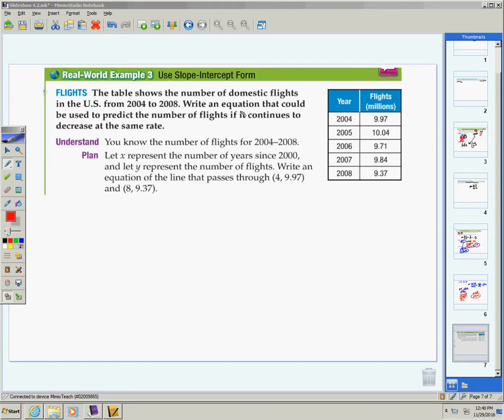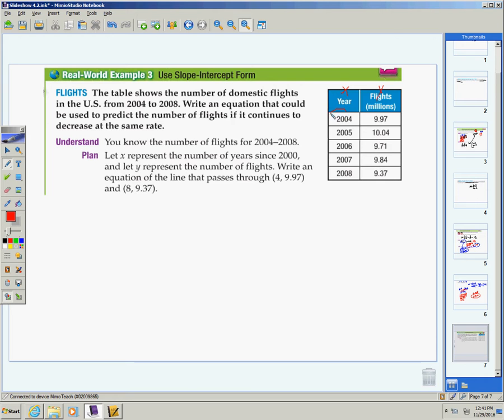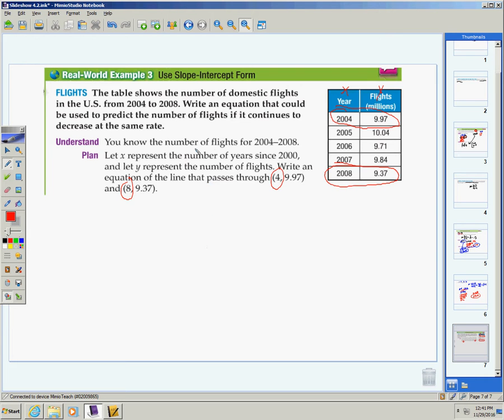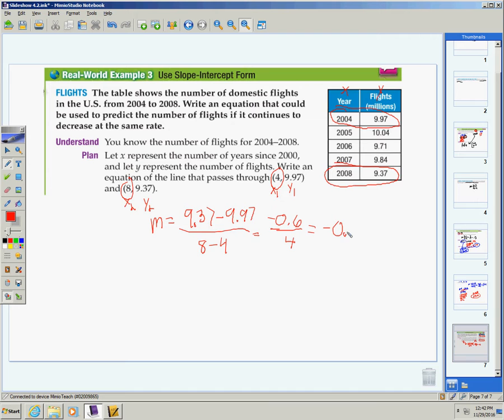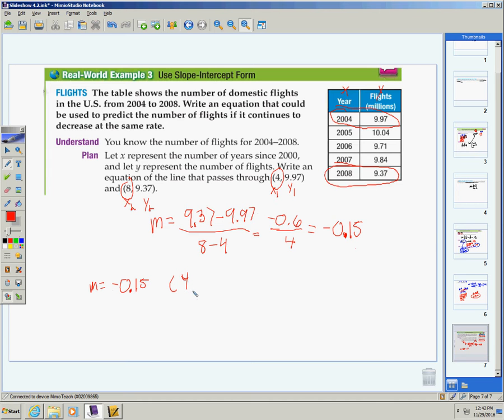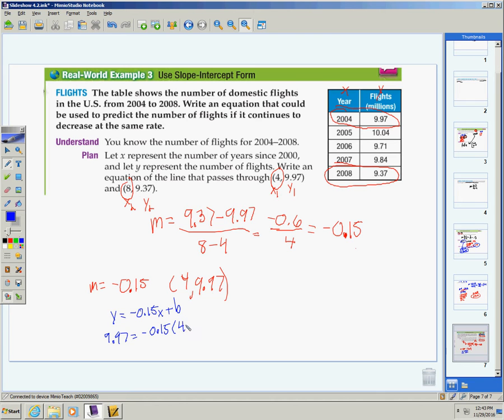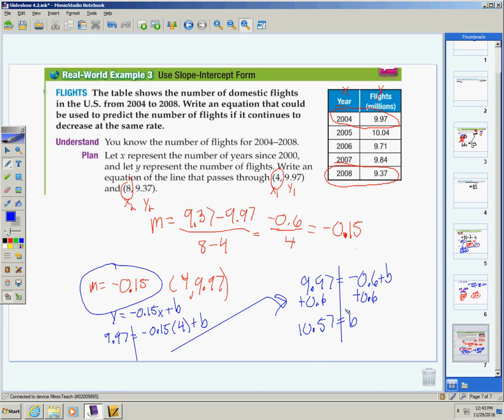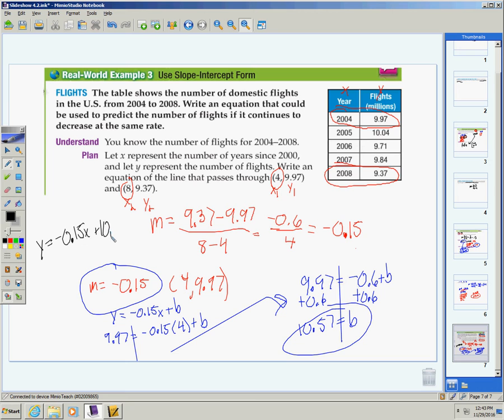Lesson 4.2 Example 3